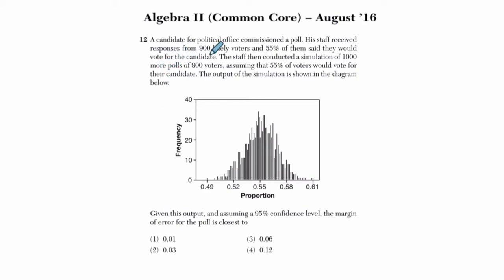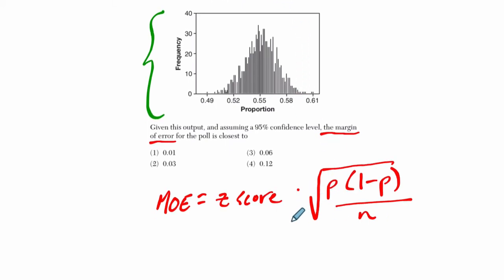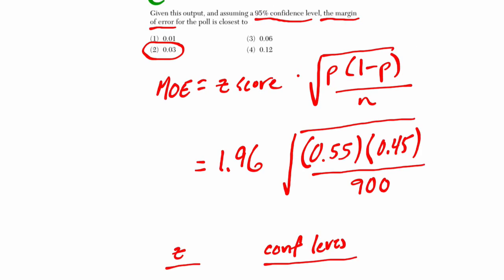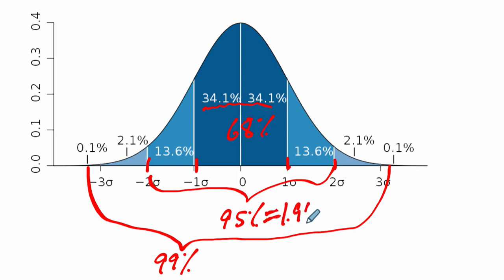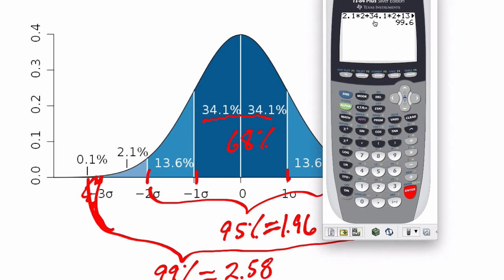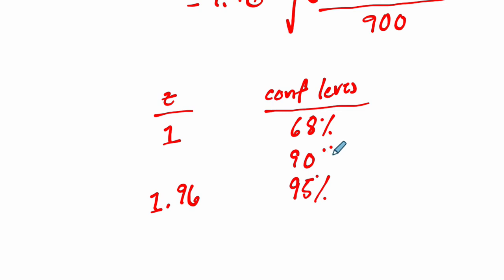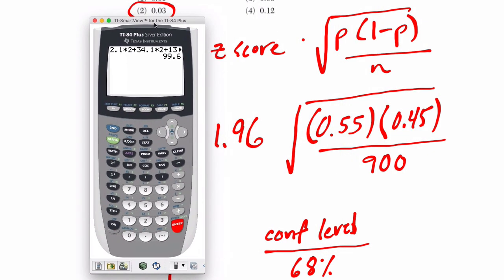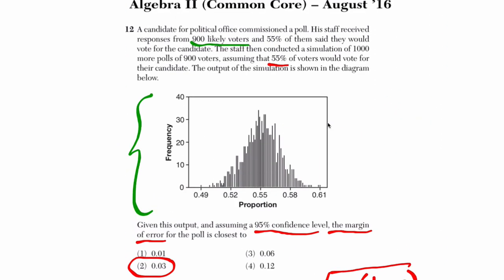Algebra 2 Regents August 2016 #12